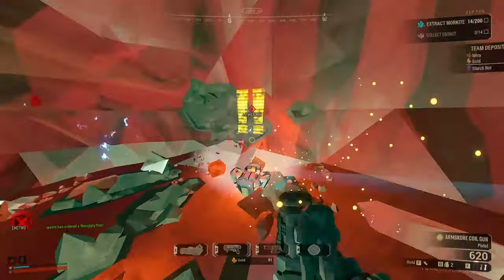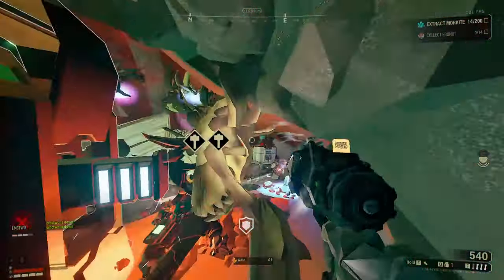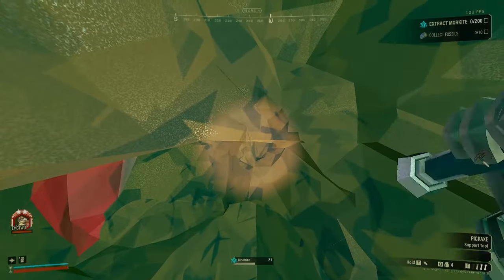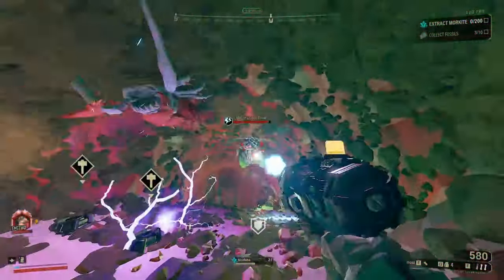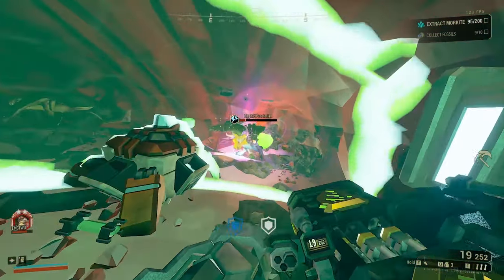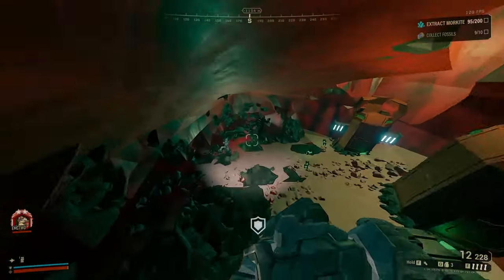DRG: Trench Warfare Edition | (2)x7 Duo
Yeah

Thanks to @emctwoo for doing this with me. Check them out too - they're an excellent modded player, and their more recent videos even have reasonable frames!